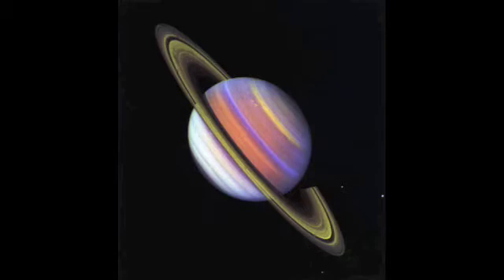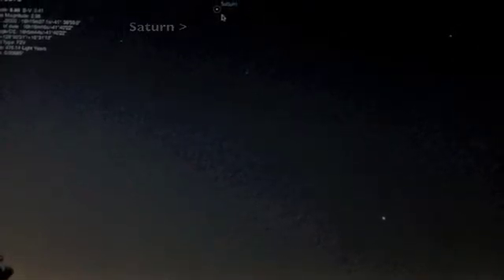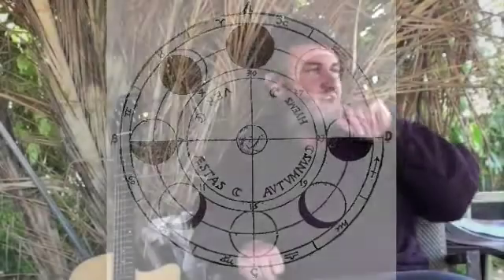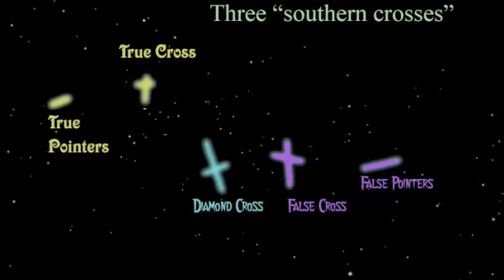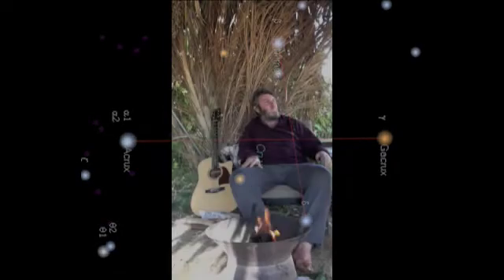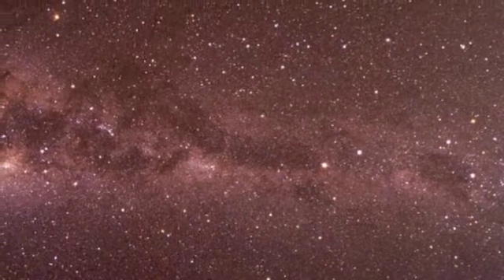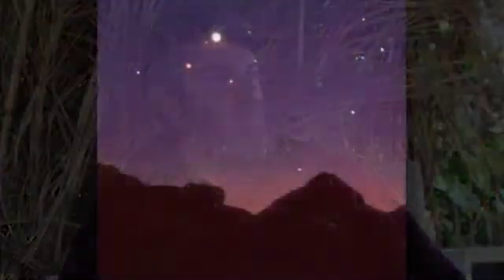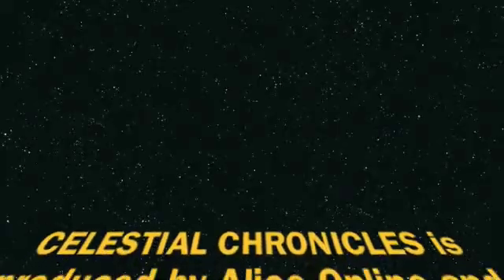southern hemisphere star guide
A preview of what's happening in the skies of the southern hemisphere in June with Alice Springs astronomer Andrew Fitzgerald. This is a new production from a new site: Alice